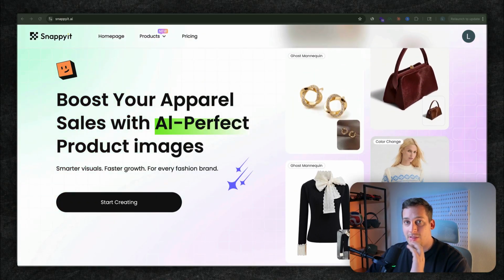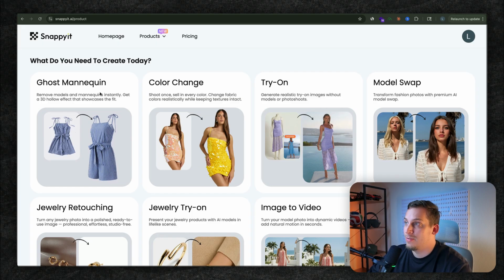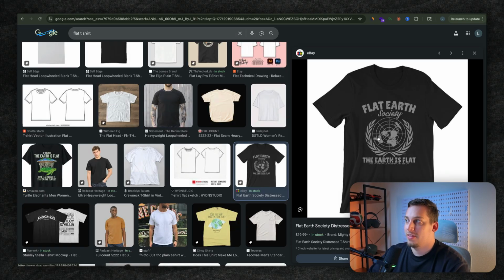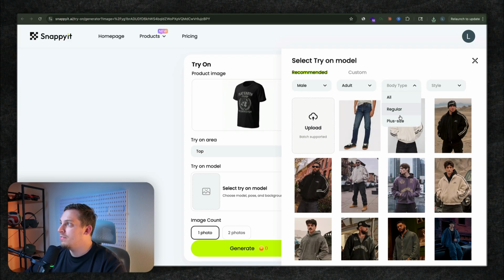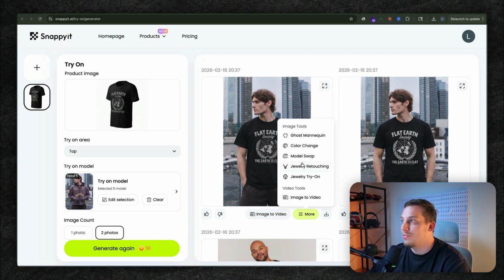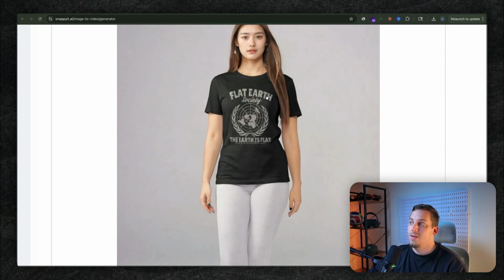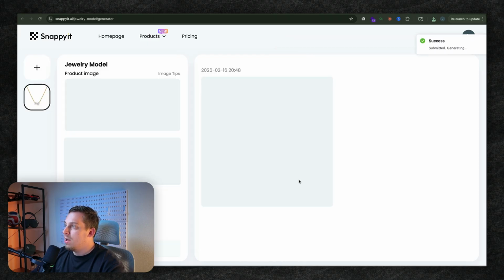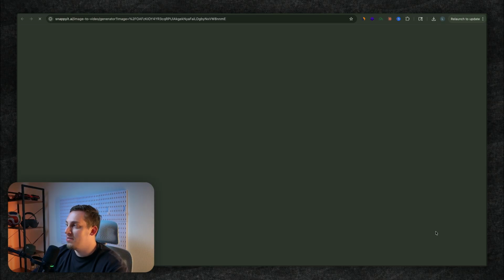Snappyit: AI Product Photos Done Right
Launching a clothing brand? Discover how Snappy It can transform your product photography instantly with AI-driven tools. In this video, you'll get a fast, practical tutorial covering all the essentials for streamlining your e-commerce visuals.
Quick intro to Snappy It and how it simplifies product photography
Overview of pricing and free credits for new users
Step-by-step demo of ghost mannequin and model try-on features
Face swapping and jewelry retouching using AI
Tips for creating consistent, realistic product images and videos for e-commerce